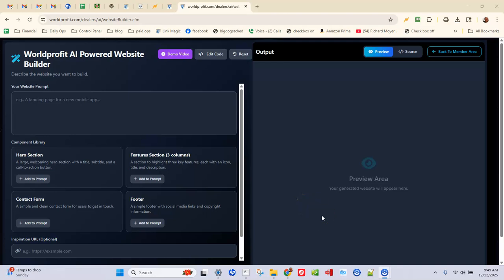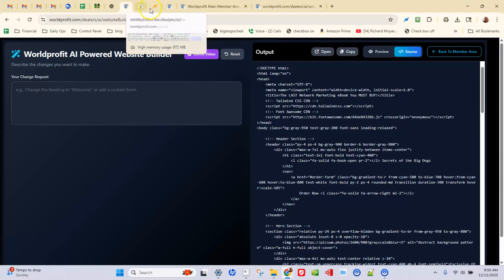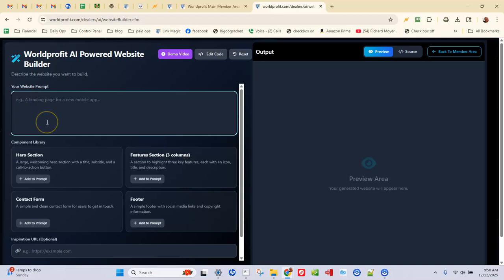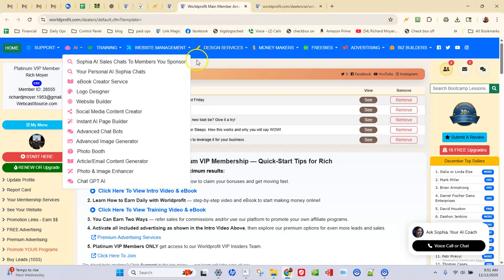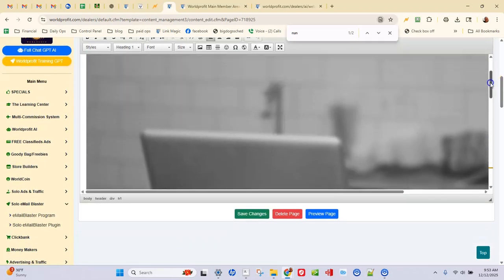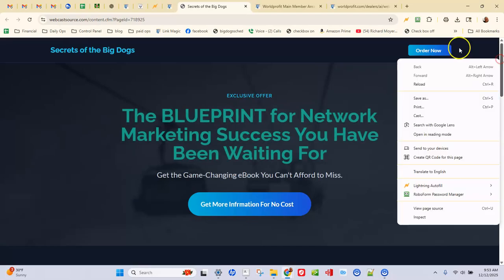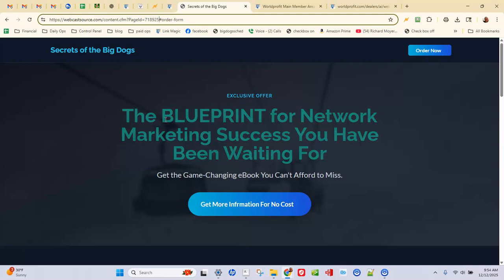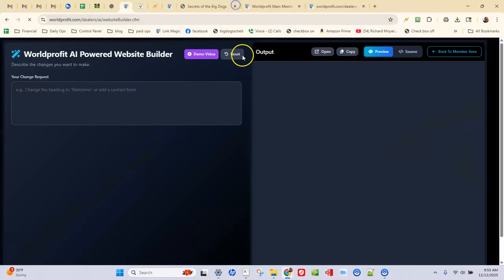Watch Me Make a Website Super Fast!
Explore the WorldProfit AI powered website builder and its powerful "ai web design" features. This walk-through guides you from the "member login area", showing you "how to make a website" with ease. See how you can "build websites with ai" quickly using this efficient "website builder ai".